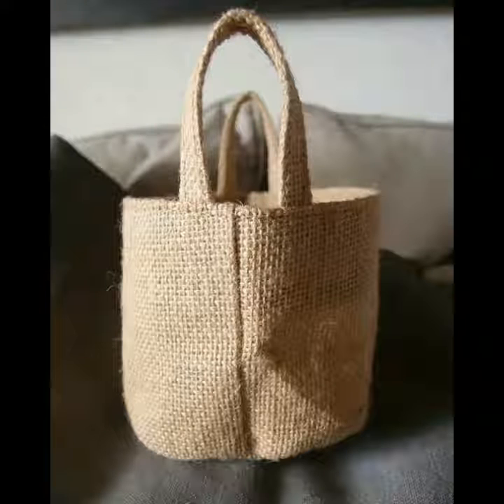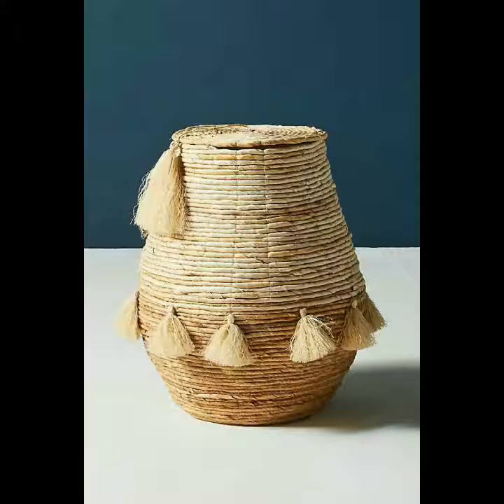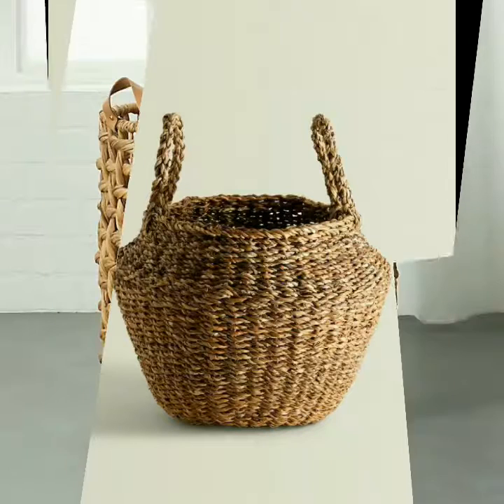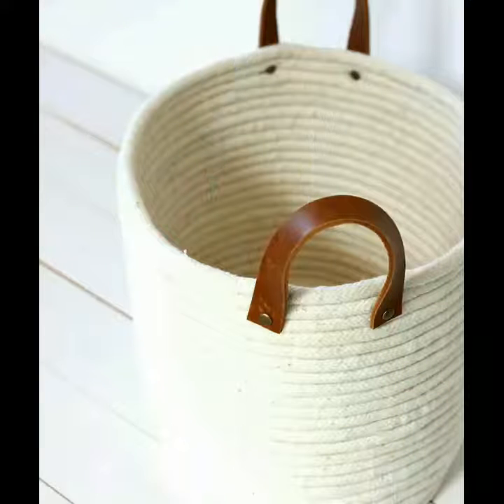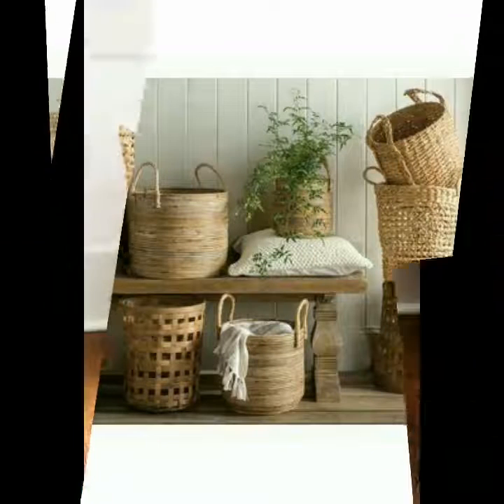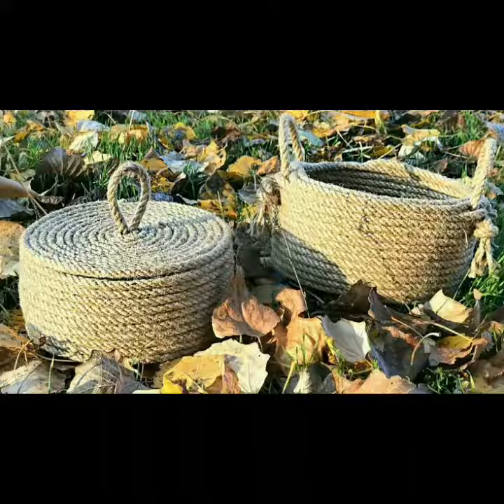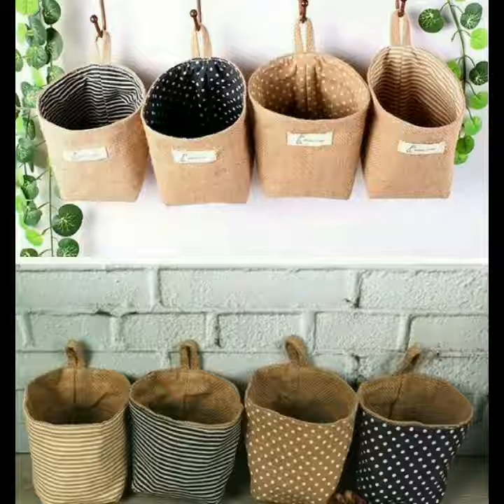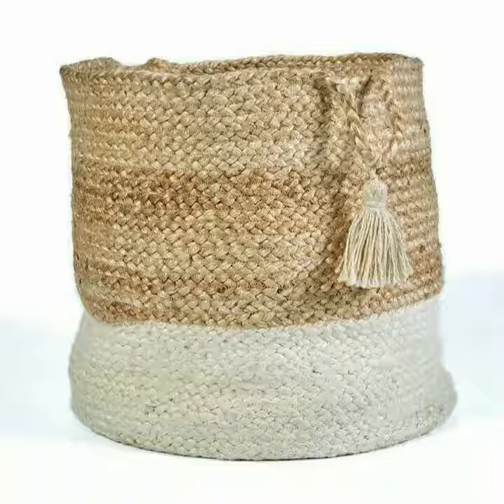Outstanding jute bag decore ideas